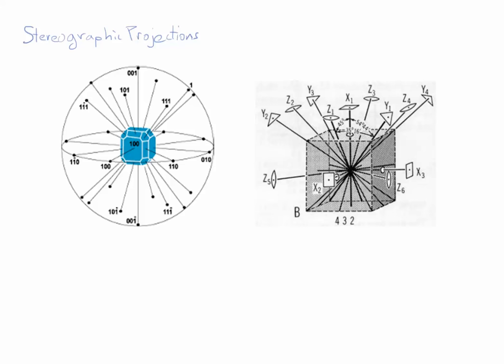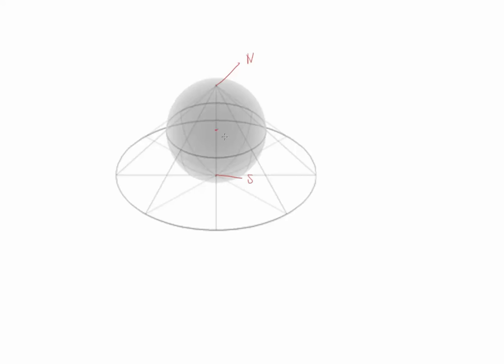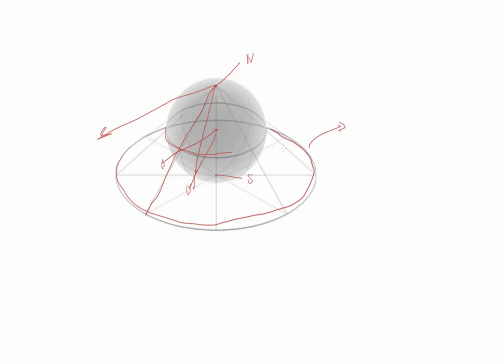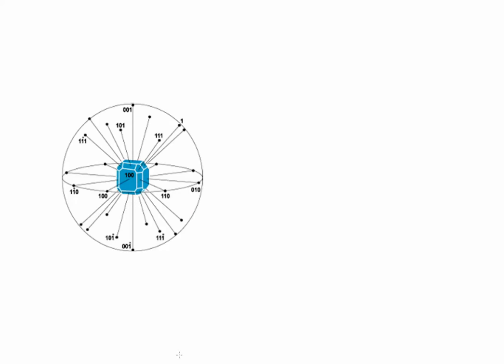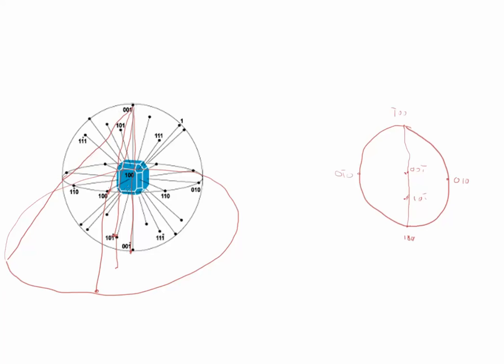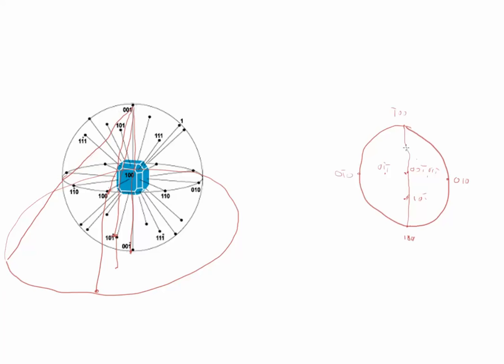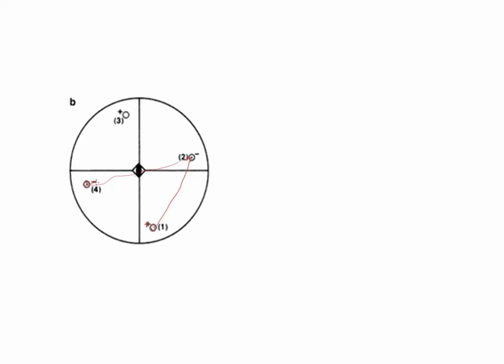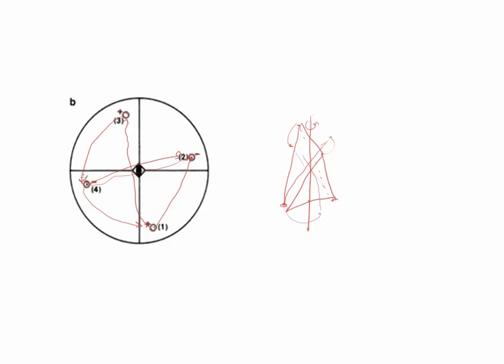Stereographic Projections {Texas A&M: Structure of Materials}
Introduction to one of the basic projections used to describe 3D orientations of symmetry elements, crystal texture, and other structural concepts.